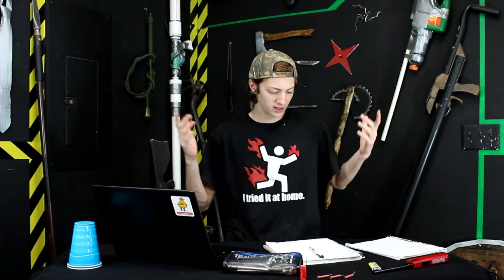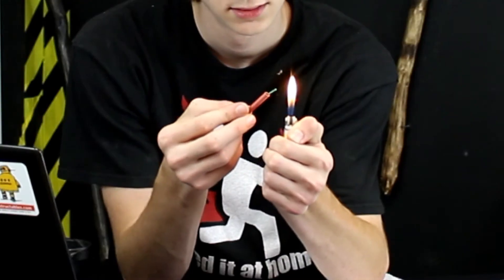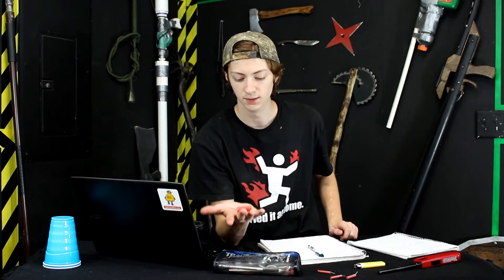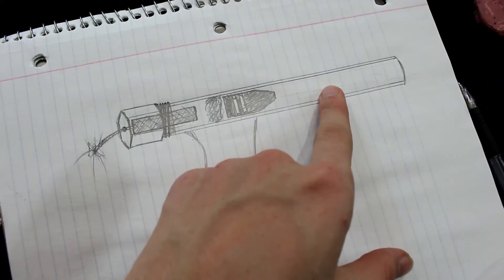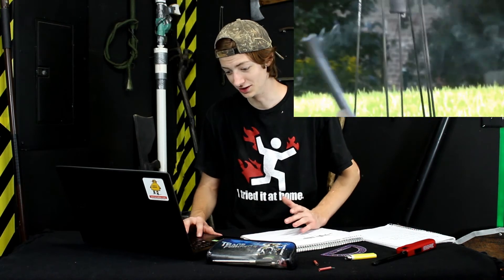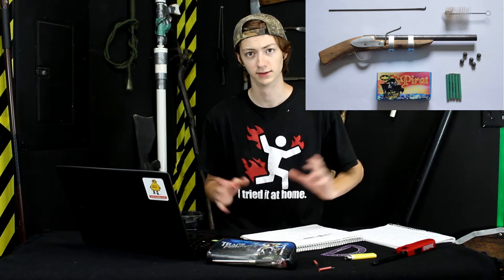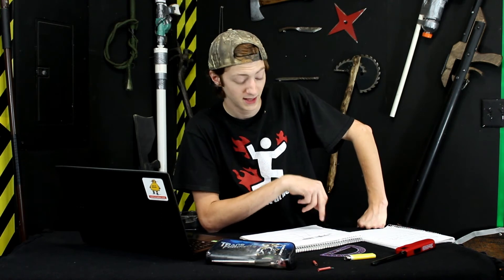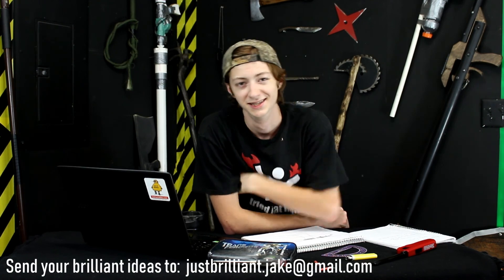Just Brilliant Episode 2: Firecracker Guns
Burnt - "you are free to use this song in any of your videos"

Howdy fella's, i'm Jake. Every week (mostly) I post a fun filled episode in which I build something awesome using me brains and whatever simple materials I can get my hands on. I do blacksmithing, bladed-object making, flamethrowing, science experiments, working props, and loads of other stuff. Thanks for coming along!